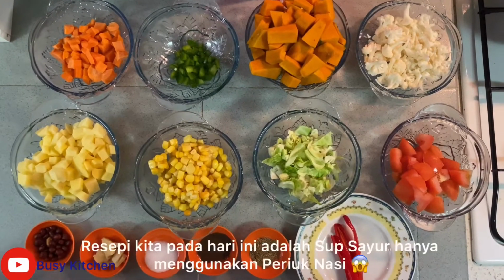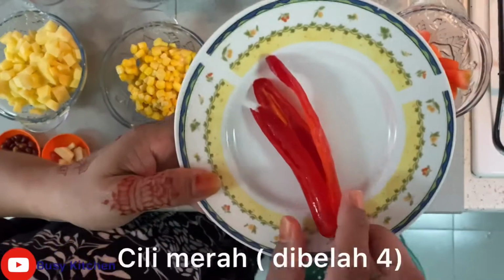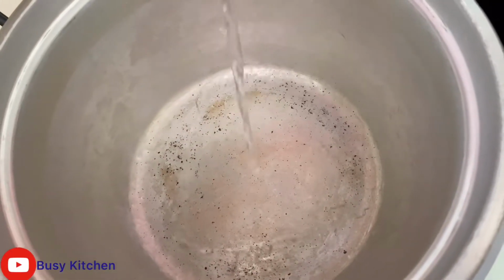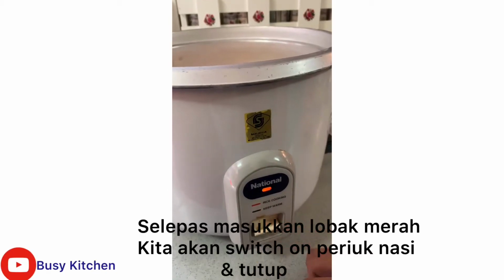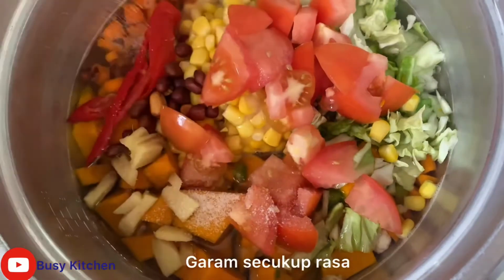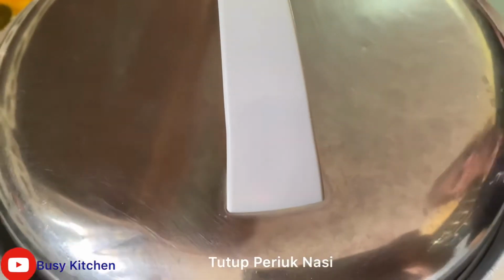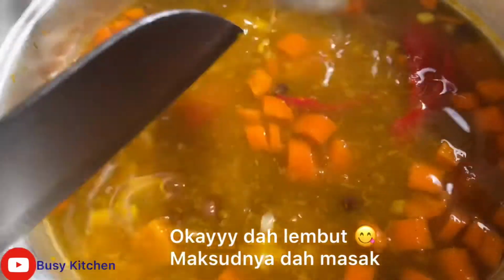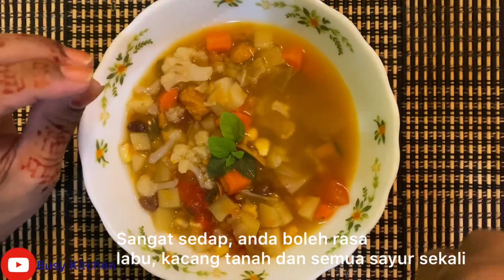Vegetable Soup Recipe Using Rice Cooker 😱 ( Malay sub) | Resepi Sup Sayur(Periuk Nasi)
Vegetable Soup is a really healthy meal to be taken at least once a week in order to balance our diet 😊 This recipe will only take you 20 minutes to
prepare & cook. Good luck trying 😊

Sup sayur sangat bagus diminum seminggu sekali bagi mengimbangkan diet pemakanan kita. Resepi ini hanya mengambil 20 minit untuk masak & persediaan. Selamat mencuba 😊🙏🏻 ( Ada sari kata Bahasa Malaysia)

Ingredients : groundnuts, ginger, salt, pepper, fried rosemary, red chilli, tomato ( diced), cabbage, sweet corn, potatoes(diced), cauliflower, pumpkin ( diced), bell pepper, carrots, water

Ramuan : Kacang tanah, halia, garam, serbuk lada hitam, daun rosemary kering, cili merah, tomato, kobis, jagung manis, kentang, kobis Bunga, labu, lada bengala, lobak merah, air